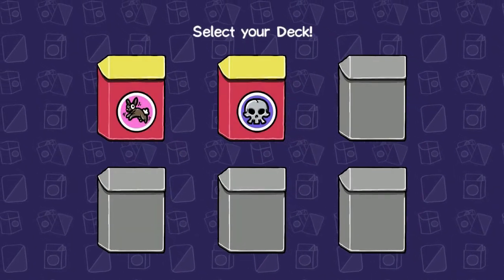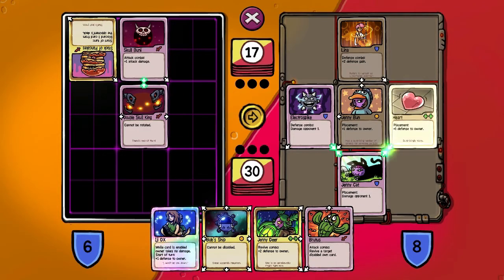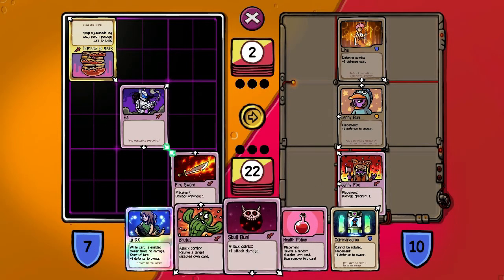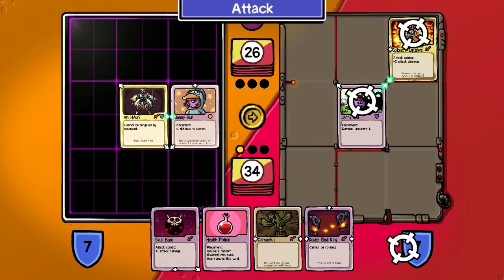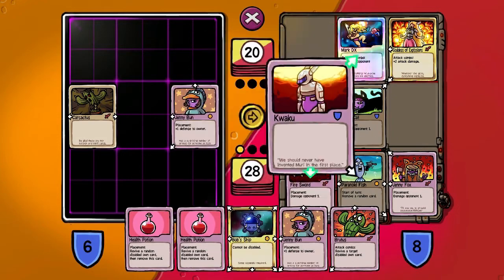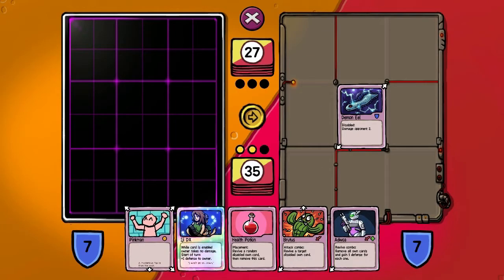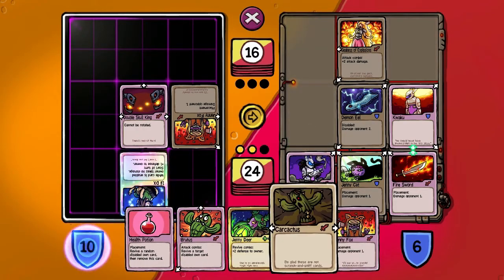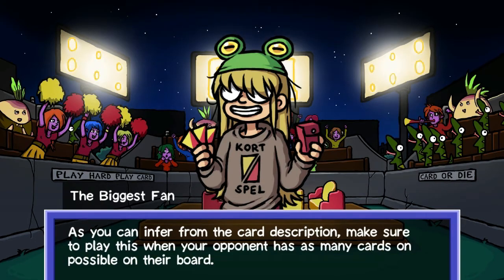Card City Nights: Flawless Victory - Part 27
Wander dons his carrot suit and tacky fedora to lose to many derpy fish people at strategic card games in Card City Nights. Will he ever live down the shame? Will he ever defeat his bitterest of rivals? The mysterious... Fishbun?

Card City Nights is a clever Ludosity crossover trading card game/puzzle battler featuring a lot of characters from their various IP's as both cards and contenders. It's very similar to the old Pokemon TCG gameboy games, which is a really awesome dose of nostalgia.